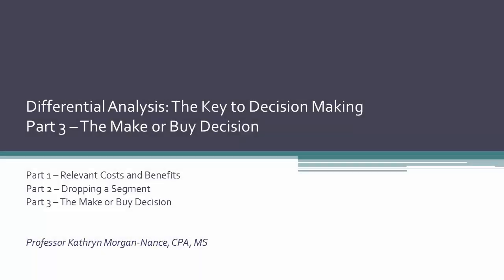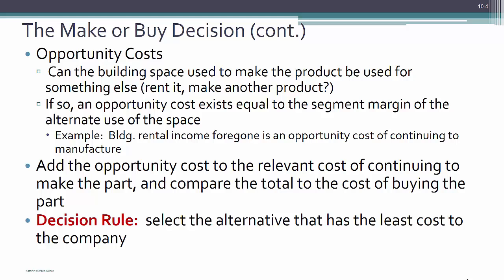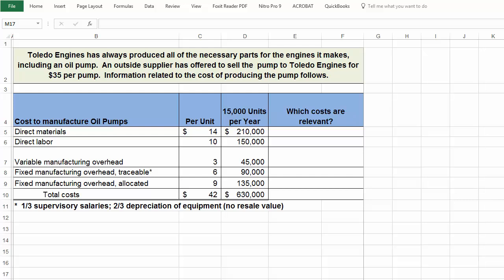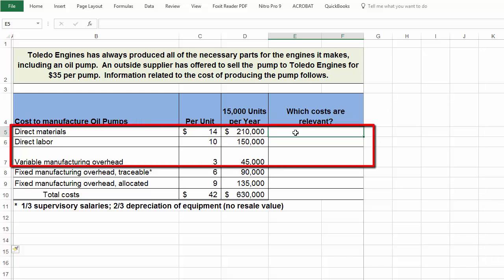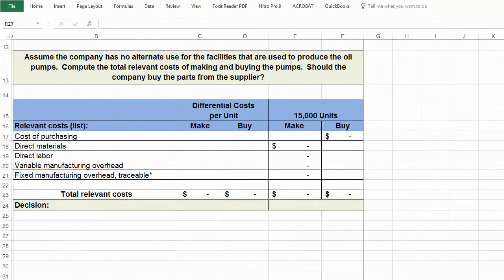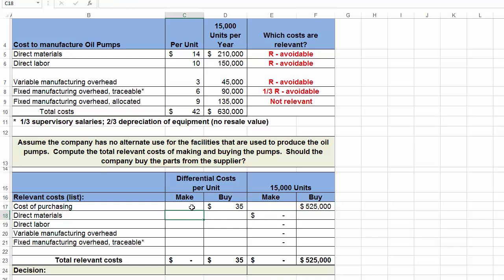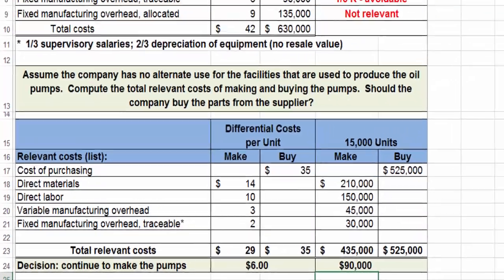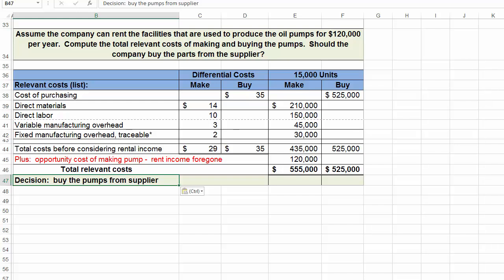Differential Analysis Part 3 - Make or Buy Decision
This video highlights important factors in the decision whether to make a component, or outsouce its manufacture to an outside supplier.  Avoidable and opportunity costs are discussed.

Table of Contents:

00:00 - Introduction
00:16 - Part 3:  The Make or Buy Decision
00:17 - The Make or Buy Decision
00:18 - The Make or Buy Decision
00:46 - The Make or Buy Decision (cont.)
00:48 - The Make or Buy Decision (cont.)
01:54 - Replace or Keep Equipment Decisions
02:25 - Example: Make or Buy Component
10:57 - Differential Analysis: The Key to Decision Making Part 3 – The Make or Buy Decision